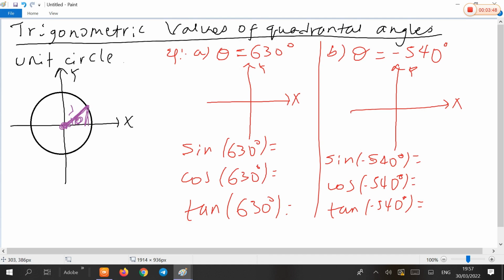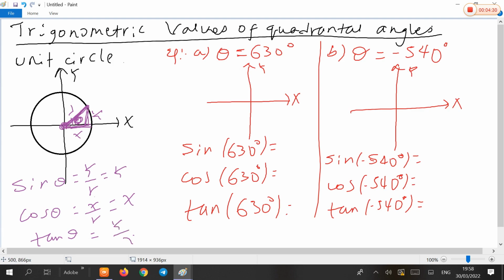quadrantal angles, unit circle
This channel is mainly dedicated to students of grade 7 to 12 in Ethiopia. We will be providing tutorials in  Mathematics. Contents covered in all the subjects will be very much helpful mostly not covered in the regular classes.